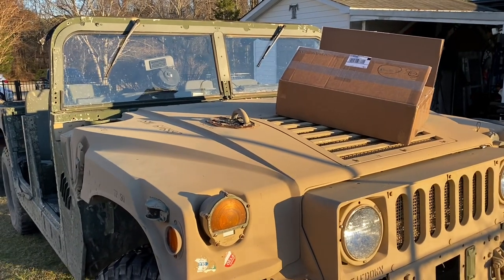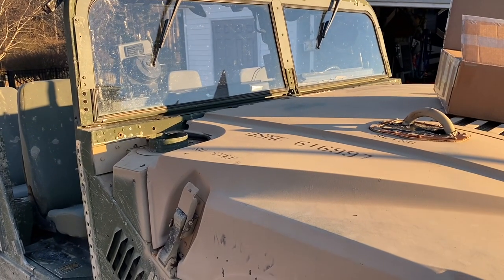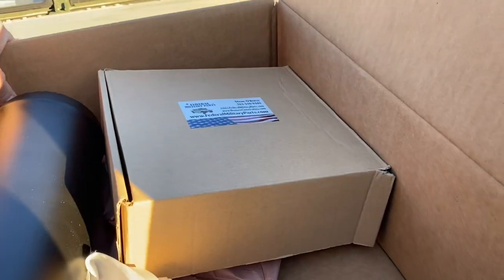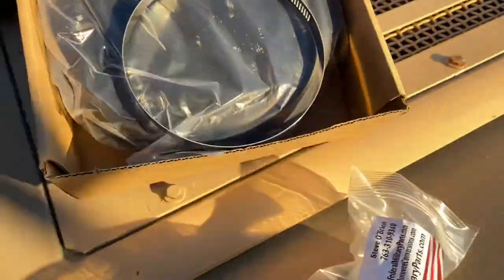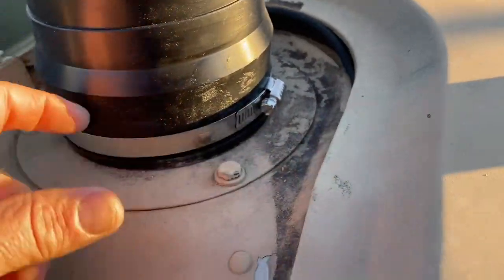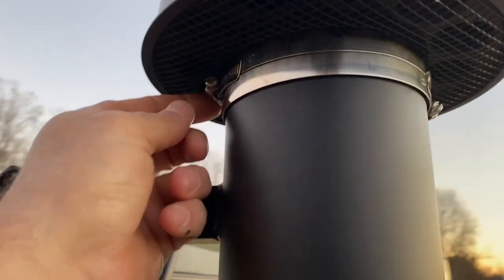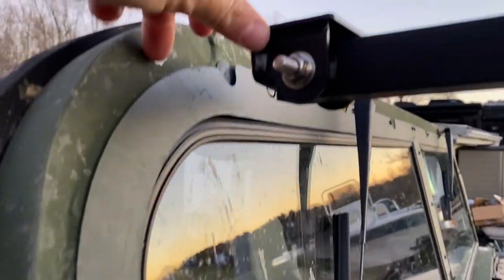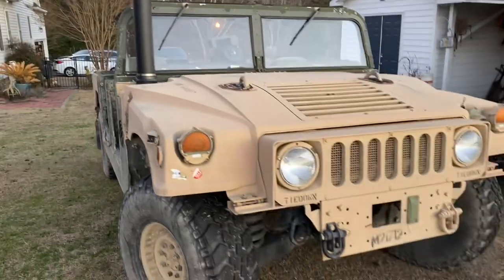Humvee Snorkel Replacement. Lost my Snorkel during Shipping! Gov Planet M1114.